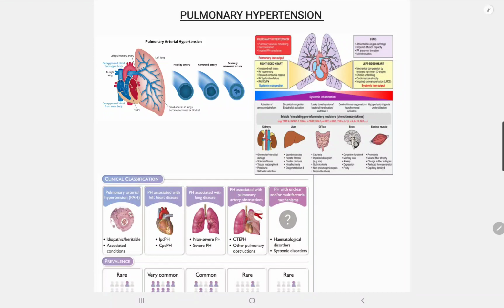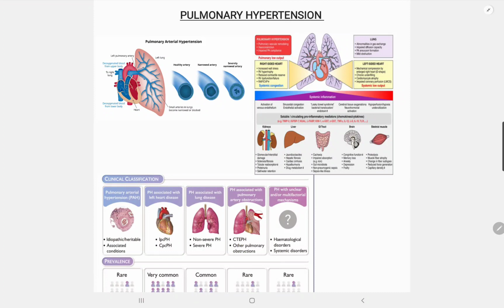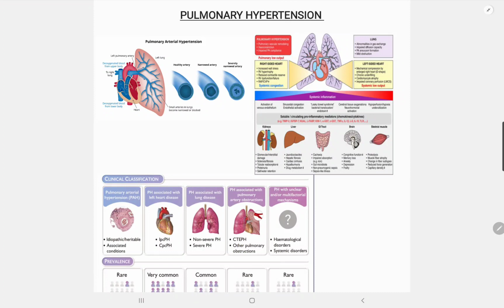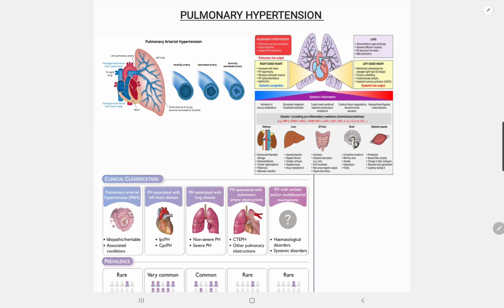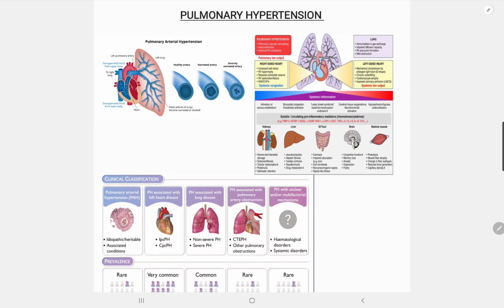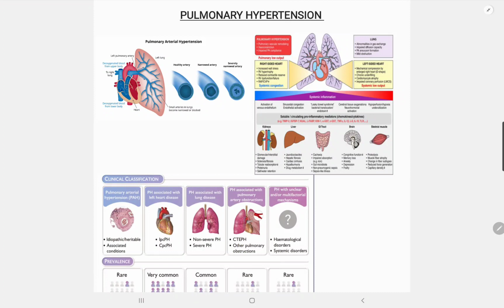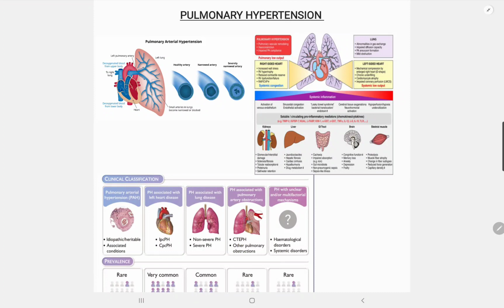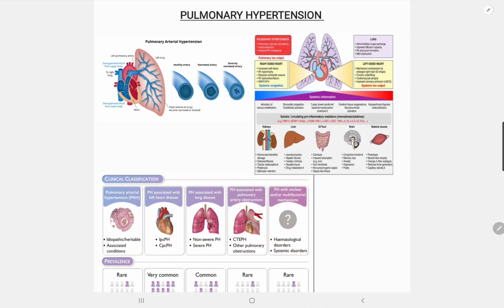Pulmonary Hypertension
Pulmonary Hypertension for USMLE Step1/2ck/3: Overview, Etiology, Classifications, Clinical Presentation, Diagnosis, and Treatment.